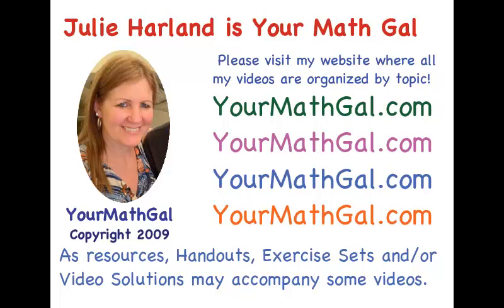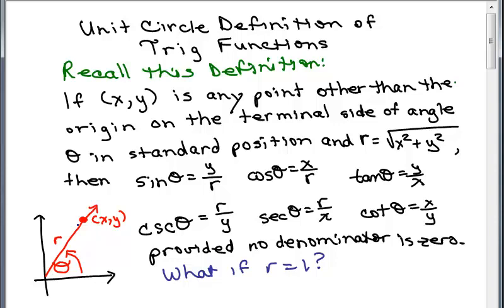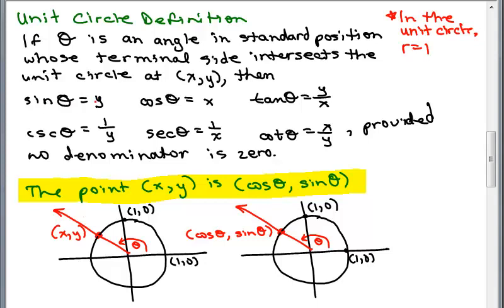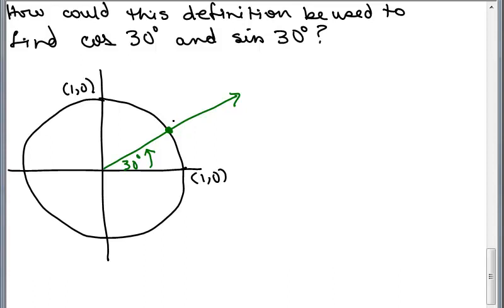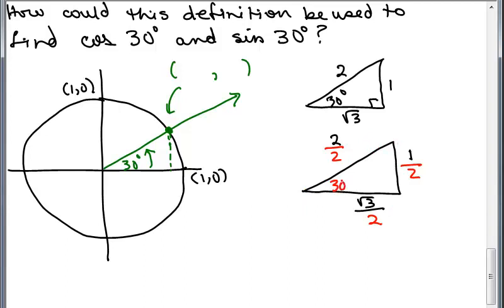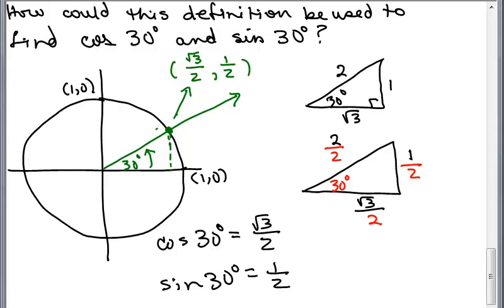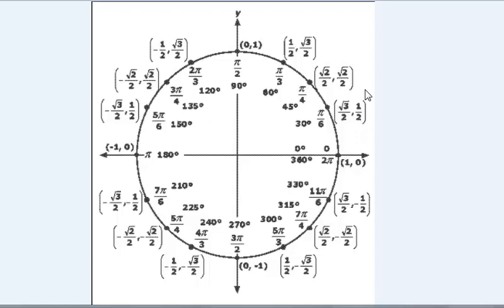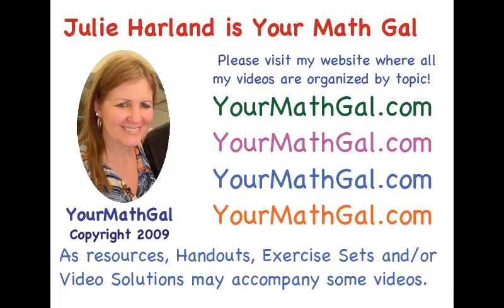Trig Unit Circle Definition 1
Part 1 of Unit Circle definition for trigonometry, and shows how to find the ordered pairs for special angles on the unit circle. Videos by Julie Harland organized at YourMathGal.com.

unitcirdef1.mp4